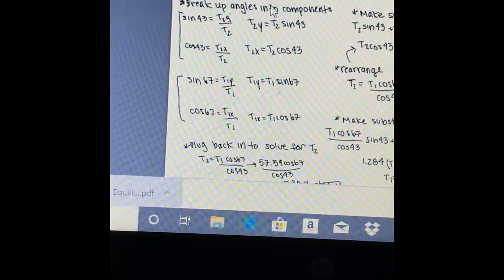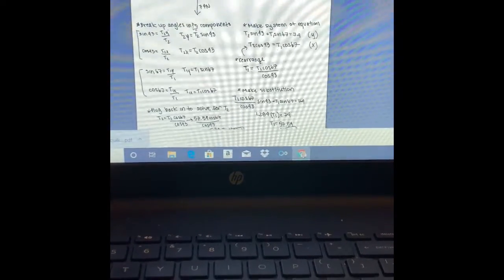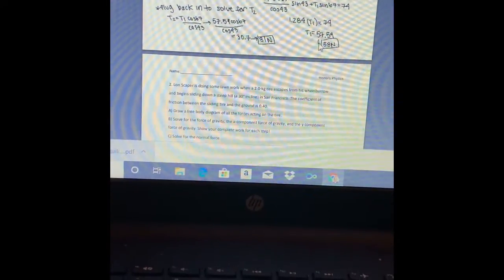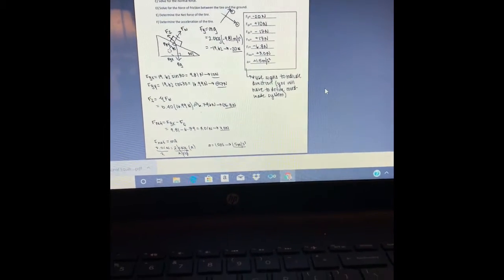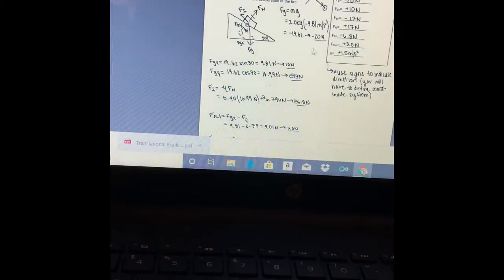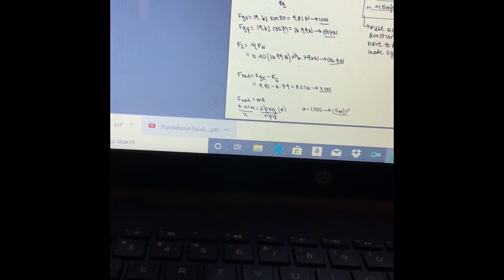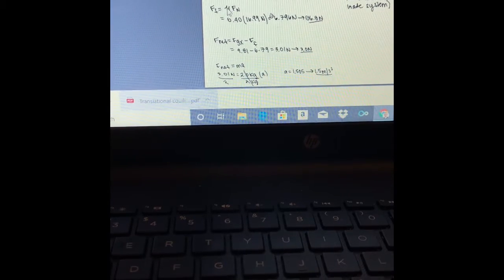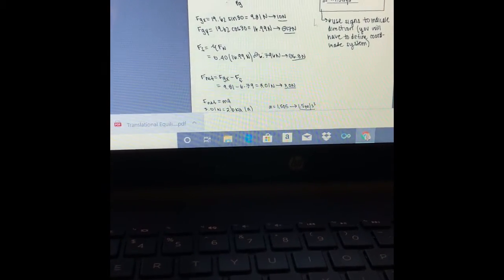Te And Ip